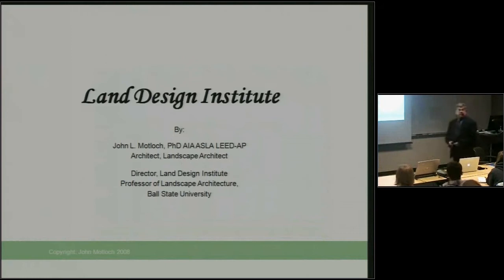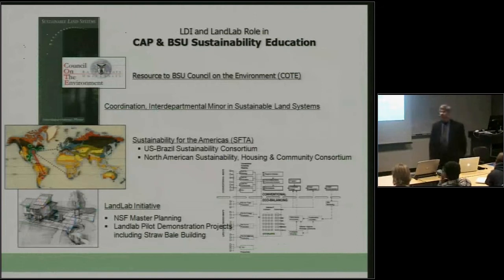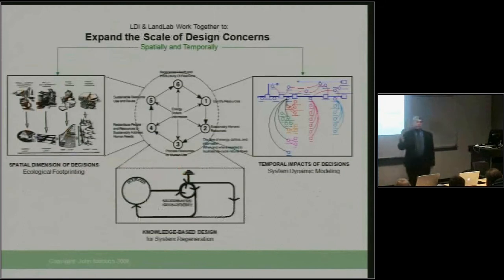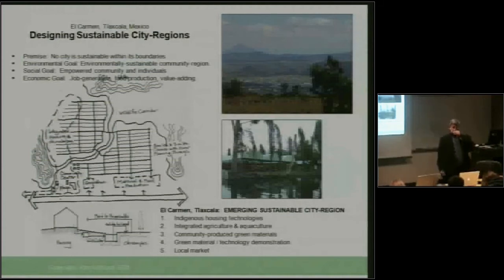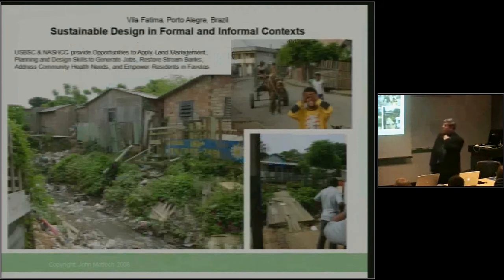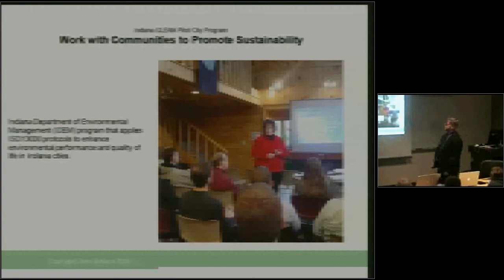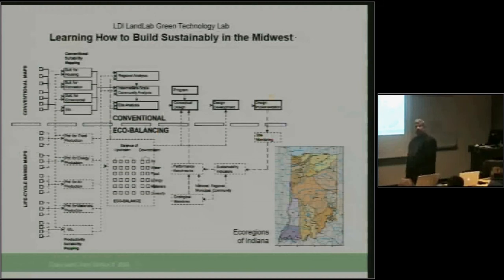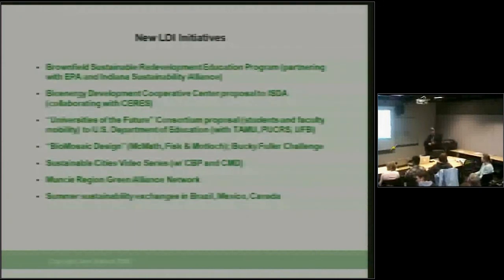John Motloch, "Land Design Institute", 2008-04-02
Includes question and answer period.; Lecture presented by John Motloch, Ball State University Professor of Landscape Architecture and Director of the Land Design Institute, as part of Ball State University's College of Architecture and Planning Faculty Symposium.

To access this video in the Ball State University Digital Media Repository